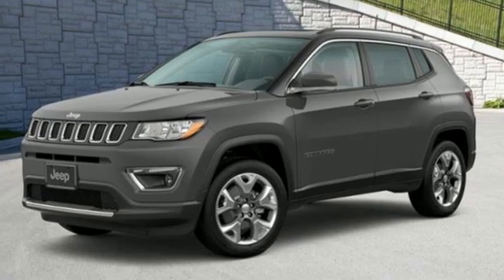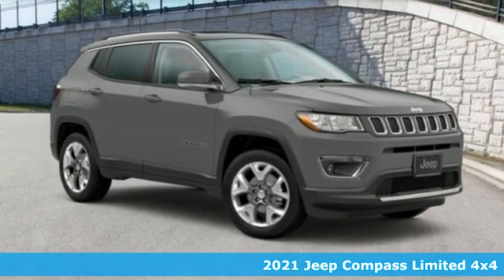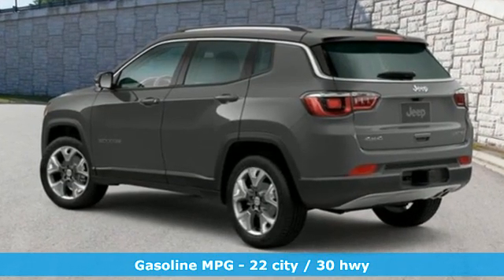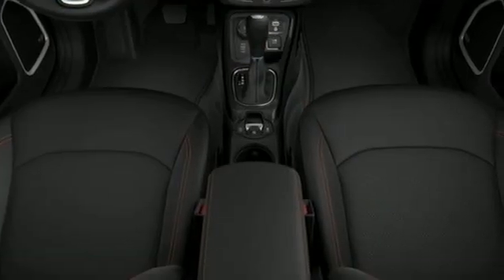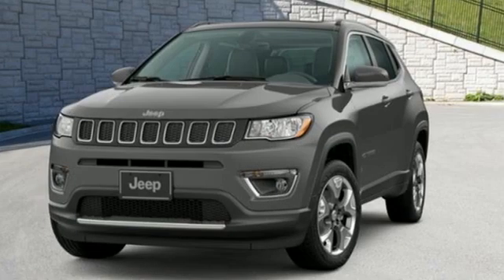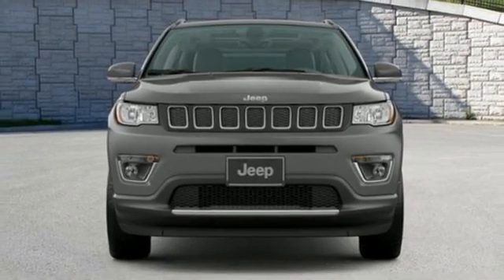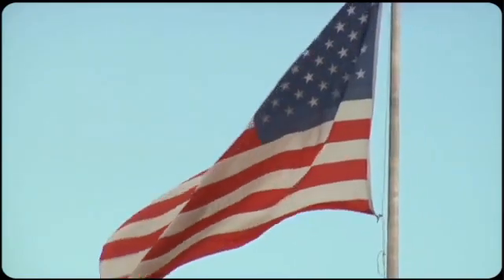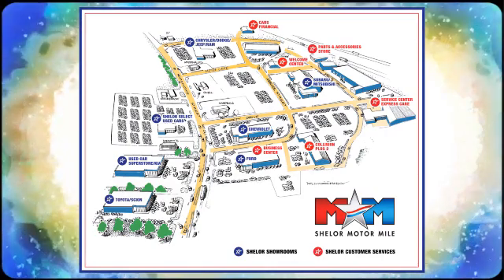New 2021 Jeep Compass Christiansburg VA Blacksburg, VA DC210079 - SOLD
Year: 2021
Make: Jeep
Model: Compass
Trim: Sport Utility
Engine: 2.4L 4 Cylinder Engine
Transmission: 9-Speed A/T
Color: Sting
Interior: ALX9
Stock #: DC210079
VIN: 3C4NJDCB8MT537473
Sunroof, Heated Leather Seats, iPod/MP3 Input, Bluetooth, Back-Up Camera, TRANSMISSION: 9-SPEED 948TE AUTOMATIC... TRAILER TOW GROUP, SUN AND SOUND GROUP, 4x4. EPA 30 MPG Hwy/22 MPG City! Limited trim, Sting exterior CLICK ME!br /br /KEY FEATURES INCLUDEbr /Leather Seating, 4x4, Heated Driver Seat, Back-Up Camera, iPod/MP3 Input, Bluetooth, Aluminum Wheels, Dual Zone A/C, Smart Device Integration, Lane Keeping Assist, Blind Spot Monitor, Cross-Traffic Alert, Heated Seats, Heated Leather Seats Rear Spoiler, MP3 Player, Satellite Radio, Keyless Entry, Privacy Glass. br /br /OPTION PACKAGESbr /SUN AND SOUND GROUP Premium Alpine Speaker System, Power Front/Fixed Rear Full Sunroof, TRAILER TOW GROUP Full Size Temporary Use Spare Tire, 7 & 4 Pin Wiring Harness, Class III Receiver Hitch, ENGINE: 2.4L I4 ZERO EVAP M-AIR W/ESS (STD), TRANSMISSION: 9-SPEED 948TE AUTOMATIC (STD). br /br /EXPERTS ARE SAYINGbr /Great Gas Mileage: 30 MPG Hwy. br /br /WHO WE AREbr /At Shelor Motor Mile we have a price and payment to fit any budget. Our big selection means even bigger savings! Need extra spending money? Shelor wants your vehicle, and we're paying top dollar! br /br /Tax DMV Fees & $597 processing fee are not included in vehicle prices shown and must be paid by the purchaser. Vehicle information and equipment is based off standard equipment as decoded from VIN and may vary from vehicle to vehicle.br / Chevrolet Ford Chrysler Dodge Jeep & Ram prices include current factory rebates and incentives some of which may require financing through the manufacturer and/or the customer must own/trade a certain make of vehicle. Residency restrictions apply see dealer for details and restrictions. All pricing and details are believed to be accurate but we do not warrant or guarantee such accuracy. The prices shown above may vary from region to region as will incentives and are subject to change.